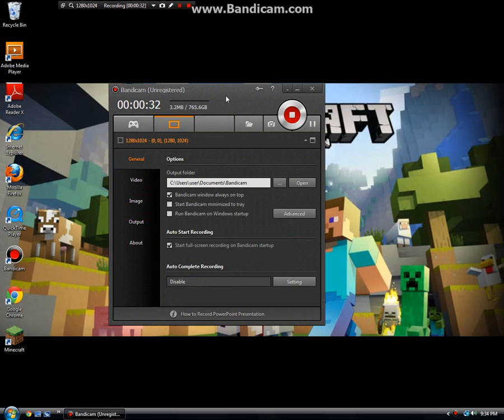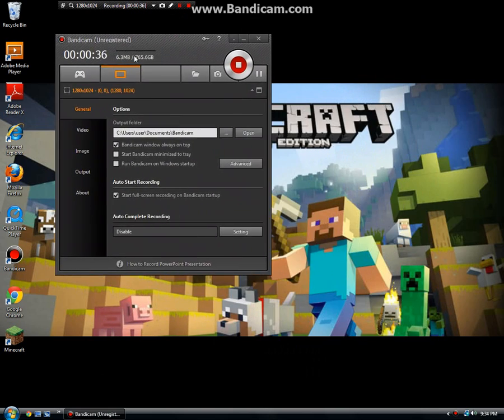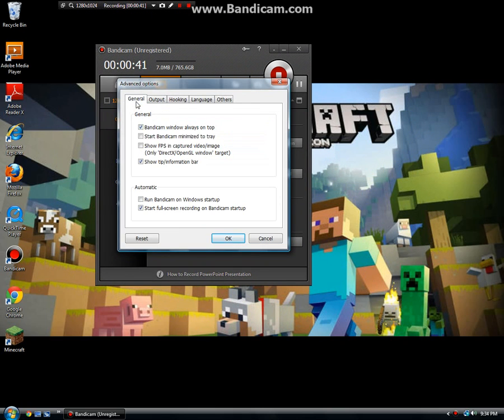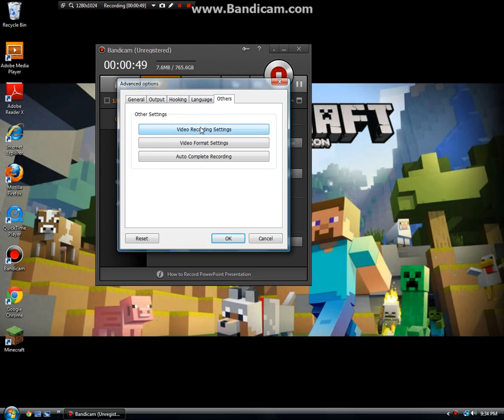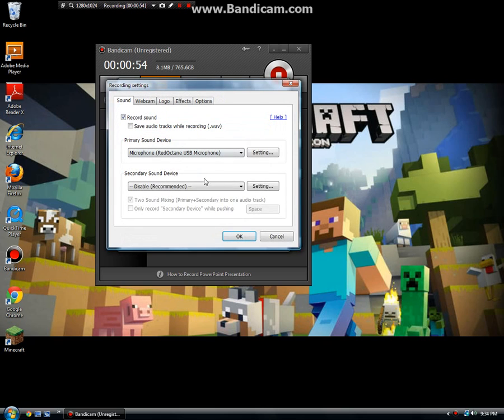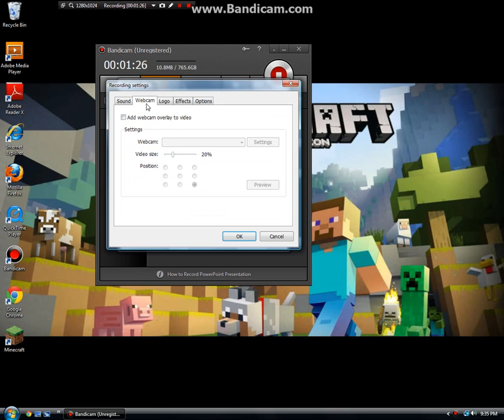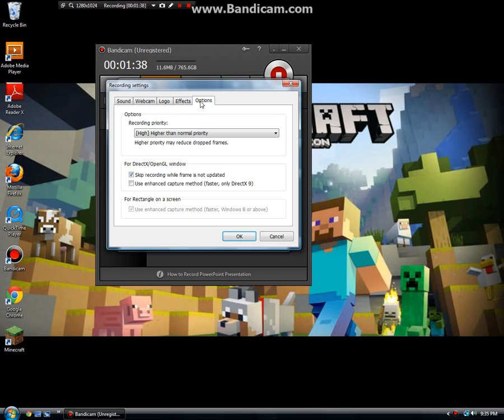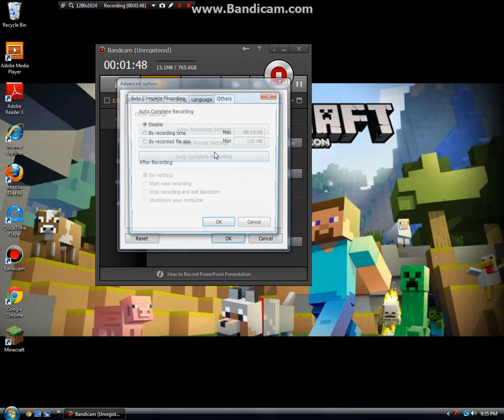bandicam sound tutorial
how to get your sound recorded on bandicam